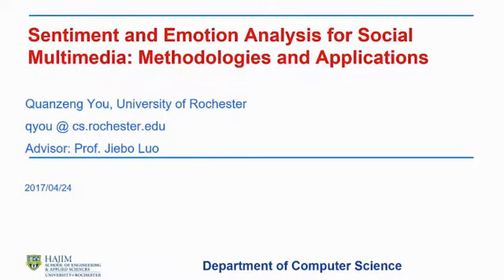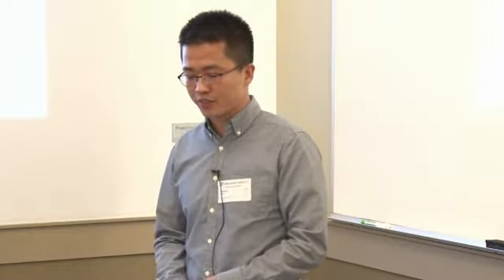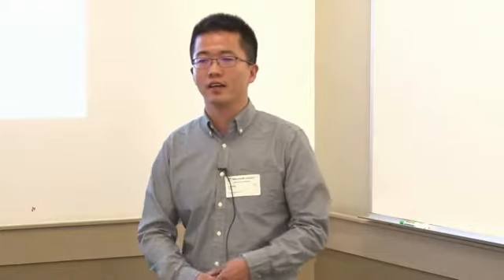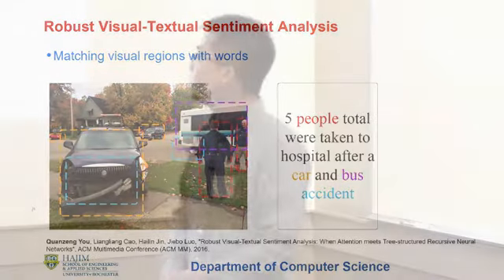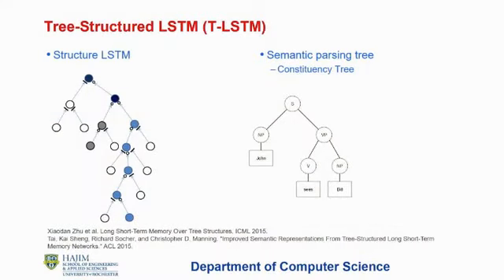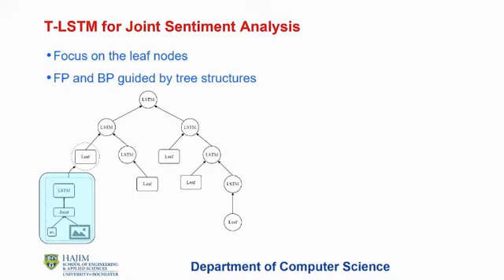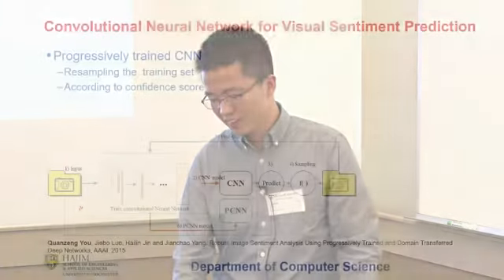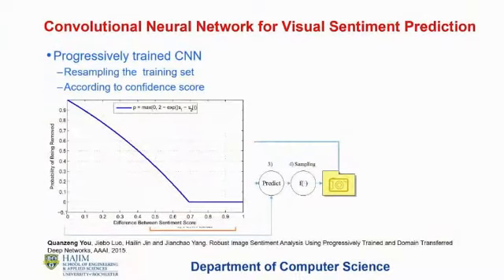Sentiment and Emotion Analysis for Social Multimedia: Methodologies and Applications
Social multimedia refers to the multimedia content generated by social network users for social interactions. The increasing popularity of online social networks accumulates large amount of social network activity records, which makes the analysis of online social activities possible. The large-scale data have attracted people from both industrial and academic to mine interesting patterns from the hidden signals in the online users' activities. Researchers have successfully employed the signals extracted from social network content to finish tasks in a wide range of applications, including real world event prediction and content recommendation. From this perspective, we can view social multimedia as sensors, which provide online signals pulsing people's real word activities. One of the main features for social networks is social, where people post multimedia content intending to express their opinions and to communicate with other users.

This talk will try to analyze the current research works on social multimedia analysis, particularly on visual sentiment and emotion analysis. We investigate the new approaches to analyzing online opinions towards different topics or tasks. In our research, started from the presidential election, we have identified one of the most important factors of social multimedia including sentiment analysis. We argue that as one of the most important signals from online social networks, sentiment and emotion analysis are competitive regarding monitoring and predicting online social activities. In this talk, we summarize our results on both visual sentiment and emotion analysis as well as other related topics.